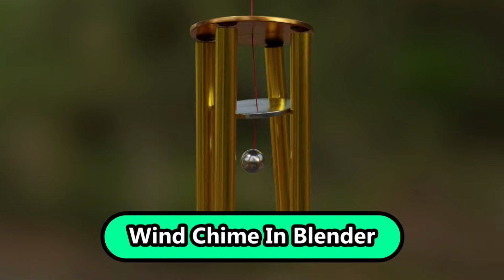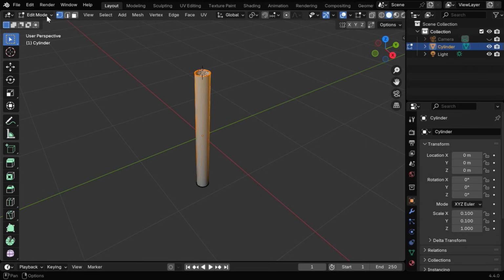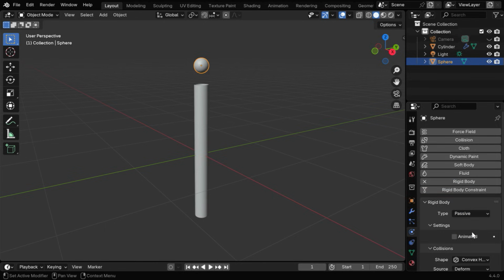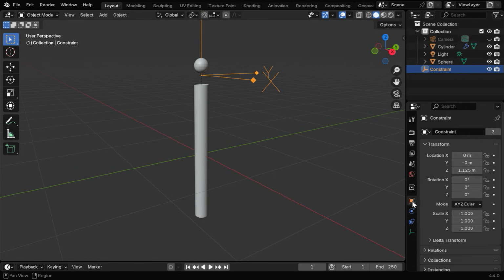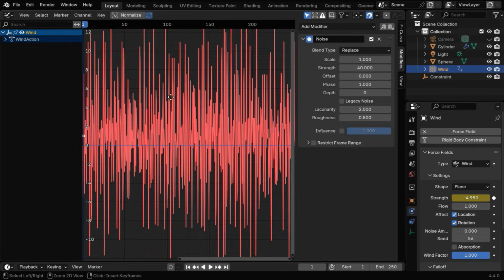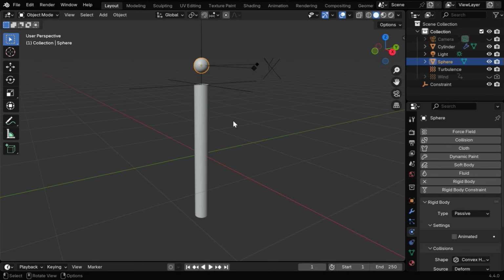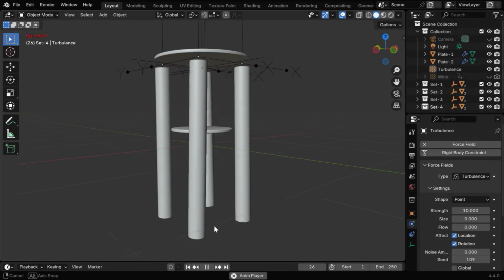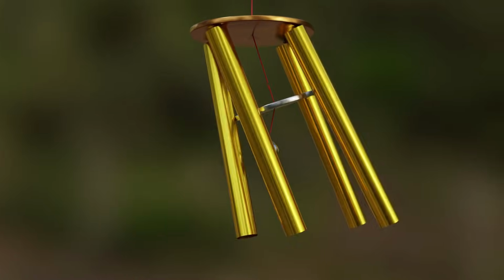Create Wind Chimes In Blender | Rigid Body Physics & Rigid Body Constraints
In this Blender tutorial, we have discussed how to create Wind Chimes in Blender using Rigid Body settings. It also covers the design part and the application of rigid body constraints to control the movement of the rigid bodies. Please watch the video for the complete tutorial.

𝐃𝐨𝐰𝐧𝐥𝐨𝐚𝐝 𝐭𝐡𝐞 𝐛𝐥𝐞𝐧𝐝 𝐟𝐢𝐥𝐞s 𝐟𝐨𝐫 𝐭𝐡𝐢𝐬 𝐭𝐮𝐭𝐨𝐫𝐢𝐚𝐥 (𝐎𝐧𝐥𝐲 𝐟𝐨𝐫 𝐨𝐮𝐫 𝐦𝐞𝐦𝐛𝐞𝐫𝐬)

Timestamp
00:00 Design a single wind chime pipe
01:15 Add rigid body physics & constraint
02:02 Add a wind force & a turbulence
03:21 Copy & create the whole wind chime
04:02 Add plates & strings to complete it